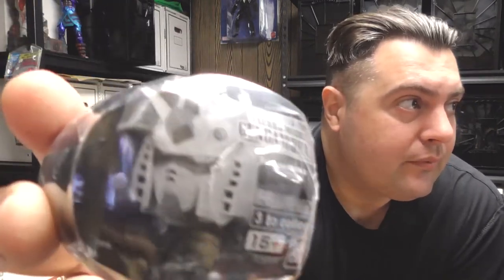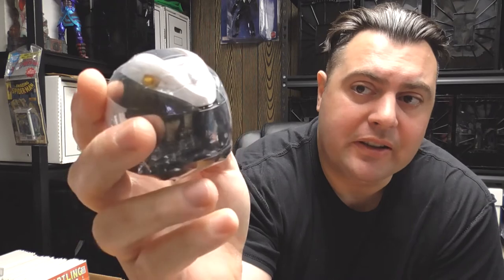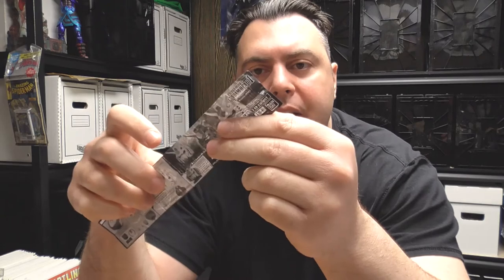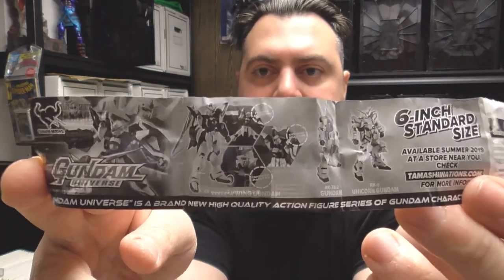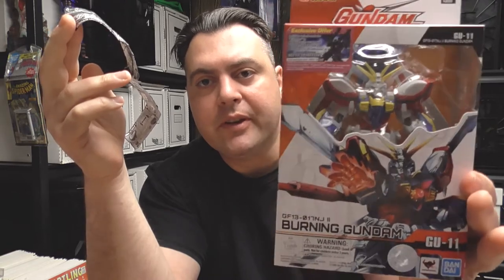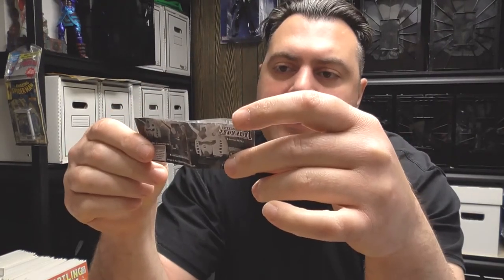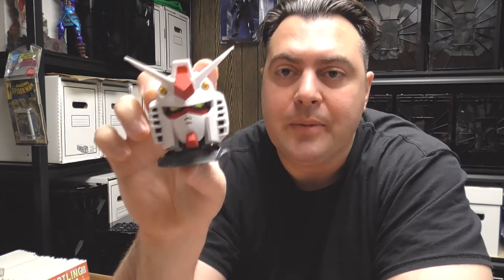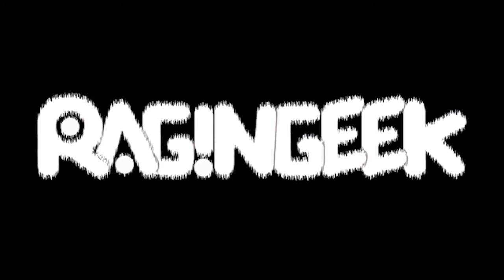REVIEW - Gundam RX-78-2 - GASHAPON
Review of Gundam RX-78-2 gashapon head.